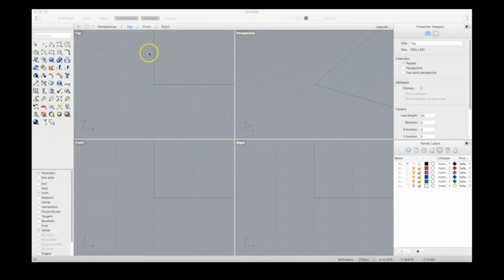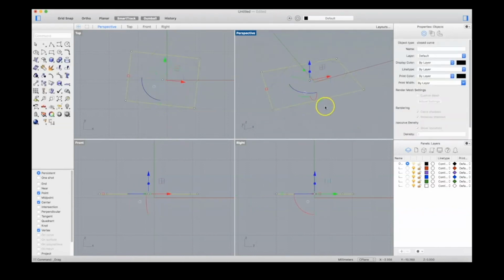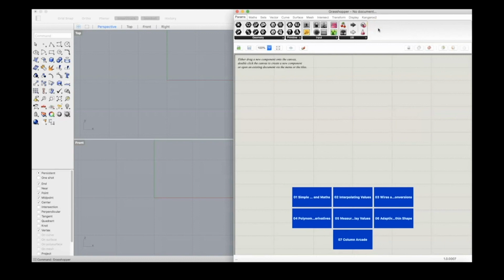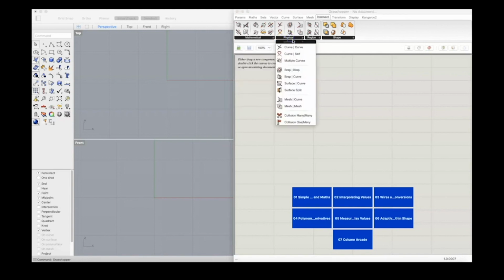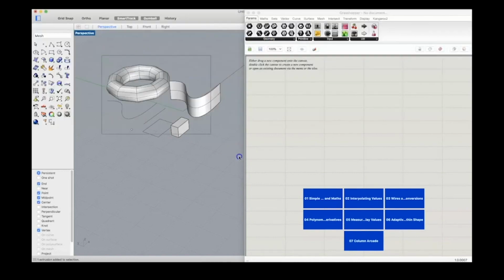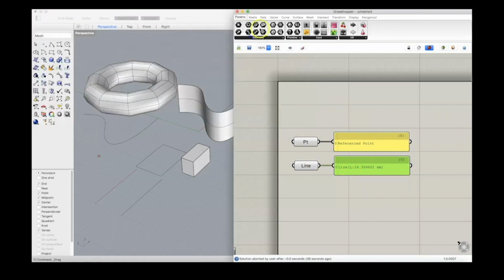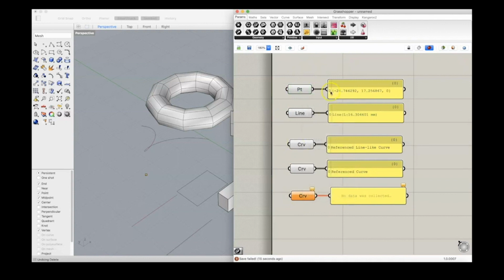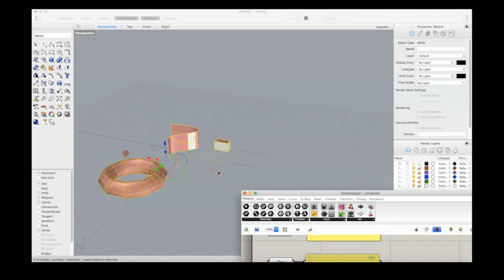Quarantine series MIT - 01 Grasshopper Intro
Video originally produced for 4.002 Introduction to design techniques and Technologies by Professor Axel Killian.
In this video I do an introduction to grasshopper going from main components to the workspace and UI.